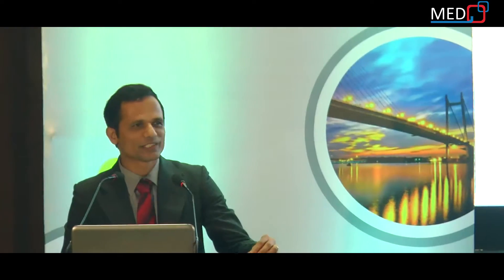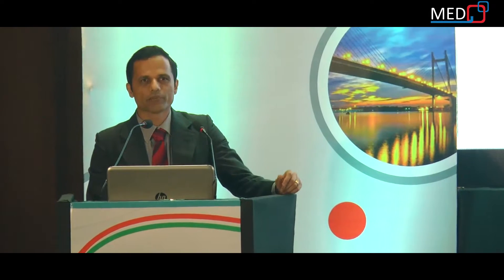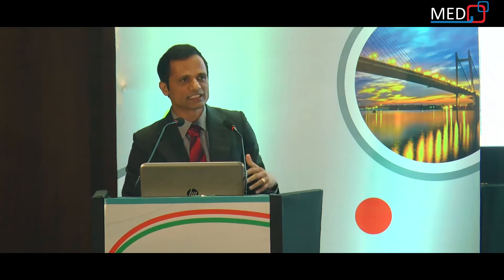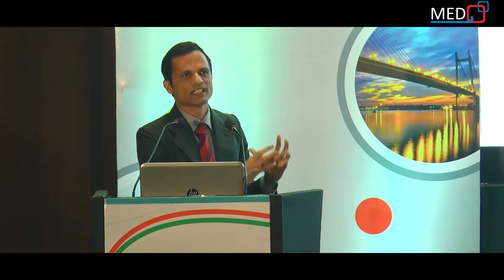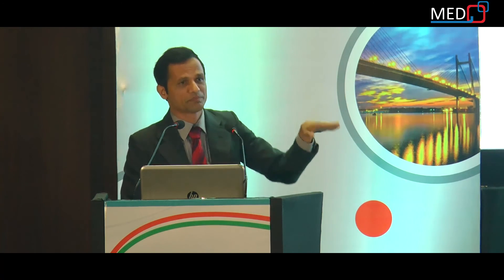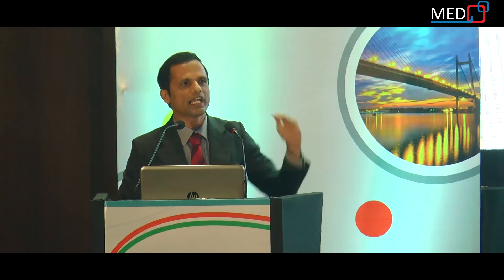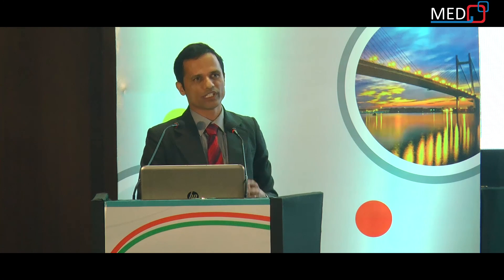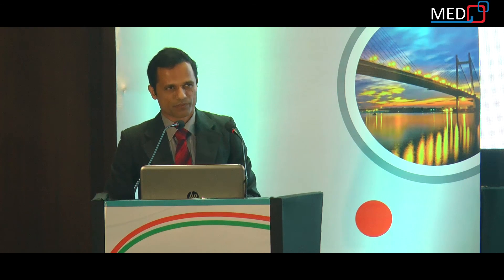ISPAE II 2019 II Day 1 II Dr. Ganesh Jevalikar II QUBIX